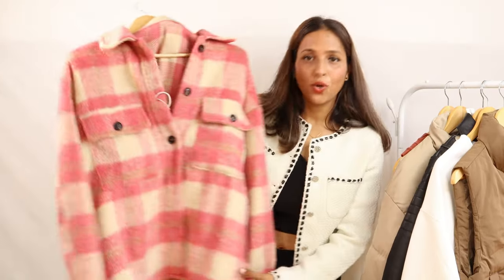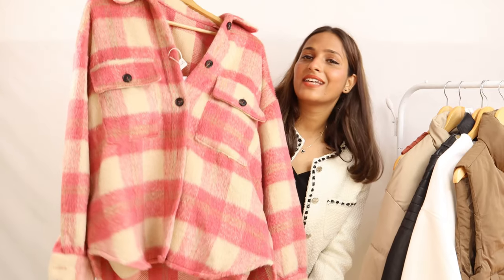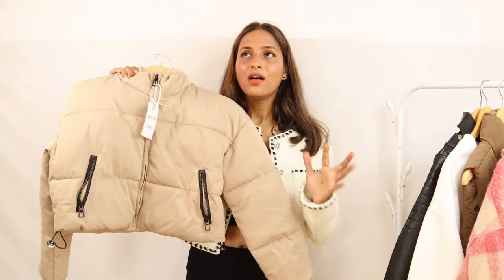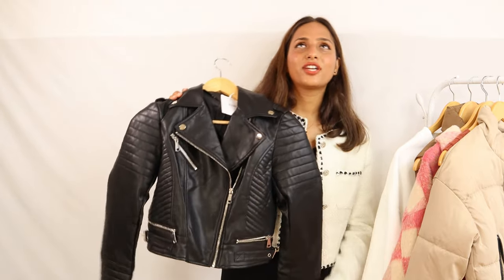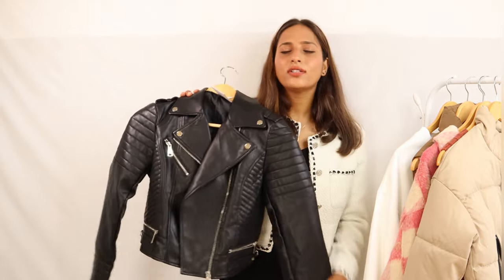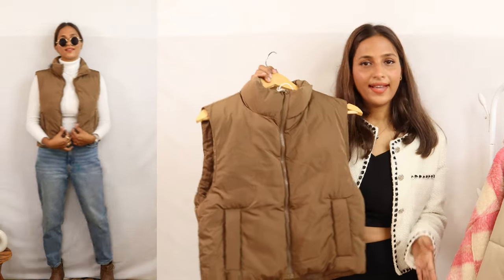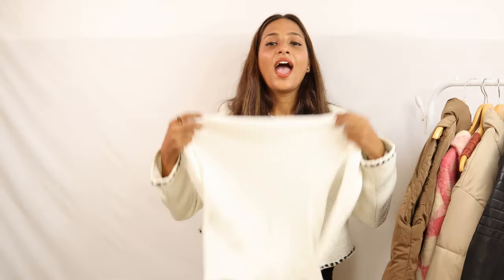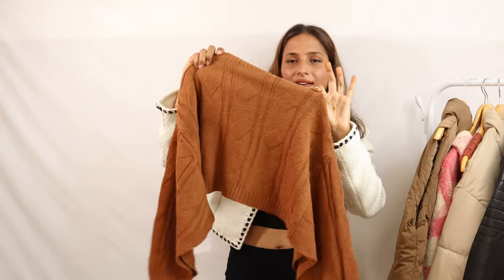**HUGE** URBANIC HAUL | PINTEREST INSPIRED HAUL | TRENDY WINTER WEAR HAUL 2023 | WINTER FASHION 2023